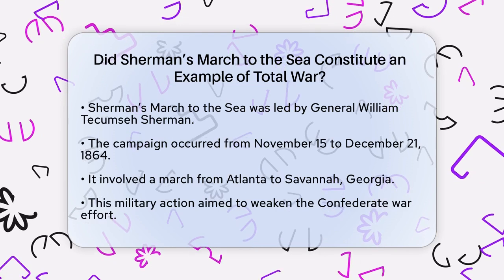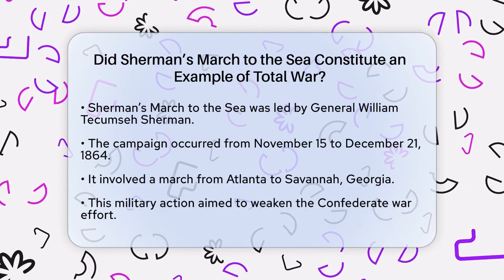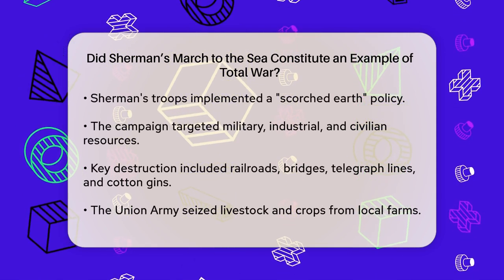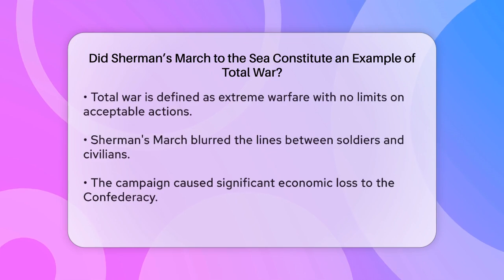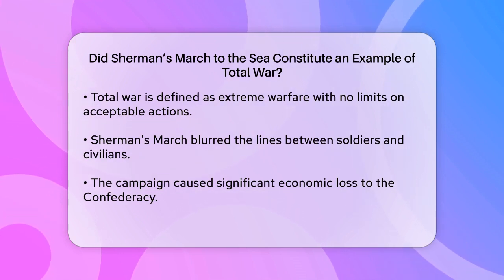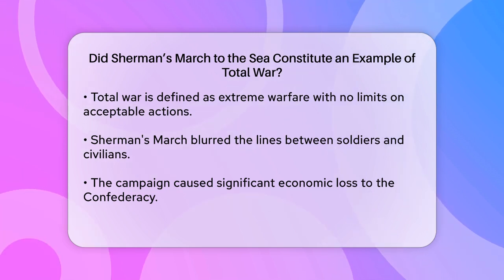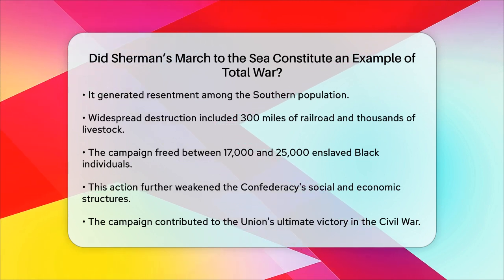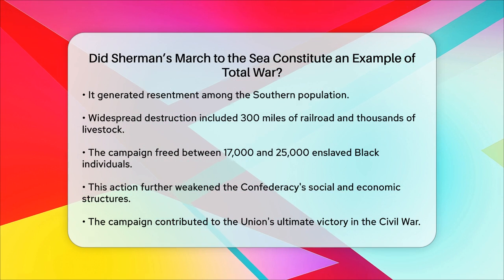Did Sherman’s March to the Sea Constitute an Example of Total War? | The Civil War Nerds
Did Sherman’s March to the Sea Constitute an Example of Total War? In this informative video, we take a closer look at Sherman’s March to the Sea, a significant military campaign during the American Civil War. Led by General William Tecumseh Sherman, this campaign spanned from November 15 to December 21, 1864, and involved a strategic march from Atlanta to Savannah, Georgia. The video will explore the tactics used by Sherman’s troops, including the controversial "scorched earth" policy, which aimed to dismantle not only military targets but also the economic and social fabric of the Confederate states.

We'll break down the concept of total war and how it applies to Sherman's actions during this campaign. By targeting civilian resources and infrastructure, Sherman's forces sought to cripple the Confederate war effort on multiple fronts. The impact of this campaign was profound, affecting both the economy and morale of the Confederacy.

Join us as we discuss the implications of Sherman’s March and its role in the larger context of the Civil War. Whether you're a history enthusiast or just looking to learn more about this pivotal moment, this video provides a thorough overview of the events and their consequences.